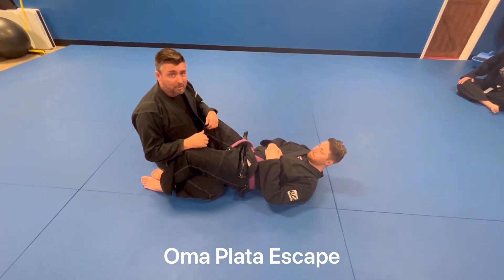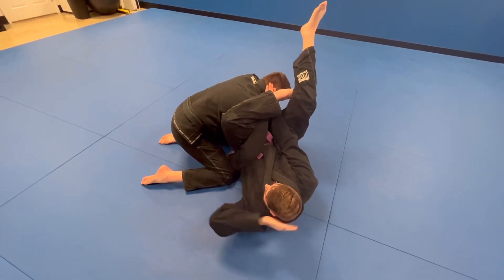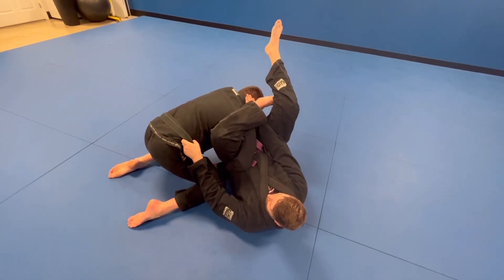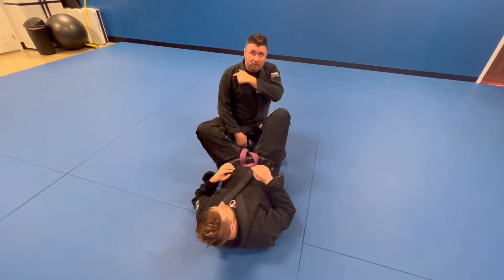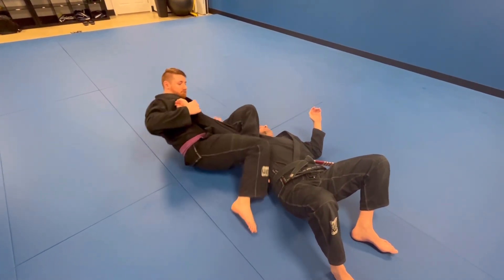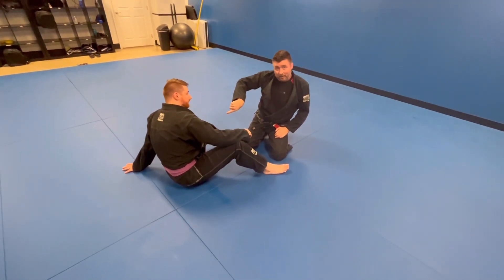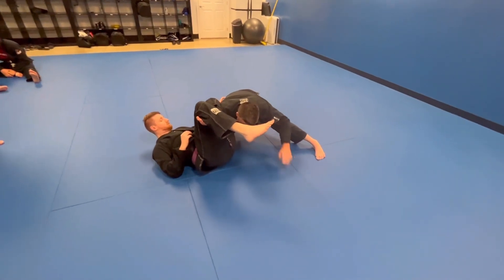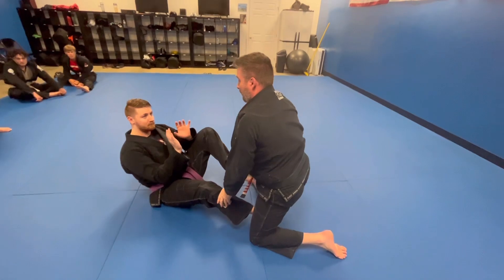Oma Plata Escape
Competition: Gi